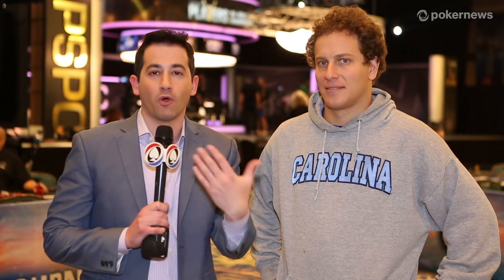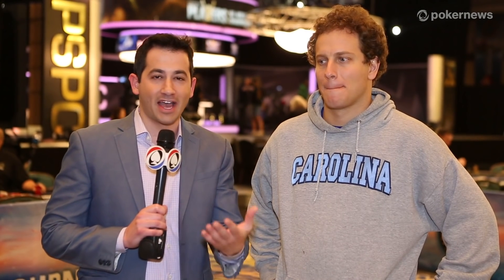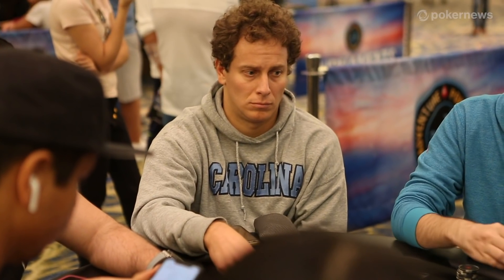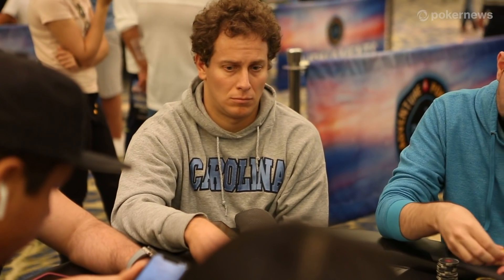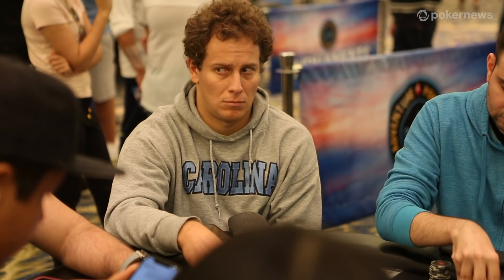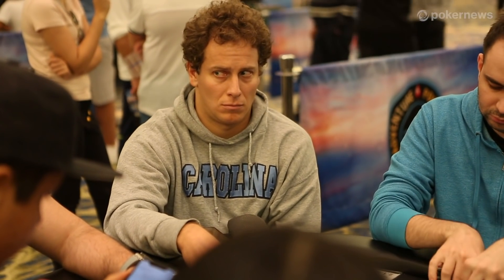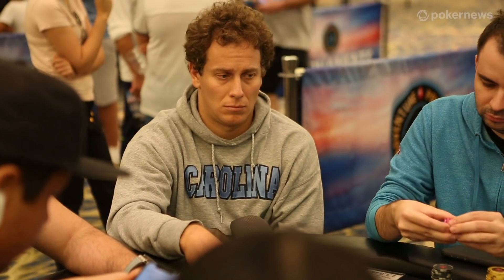Warren Sheaves (Chess) Draws a Platinum Pass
Chess Draw. A game combining chess and poker won Warren Sheaves a Platinum Pass to this year's PokerStars Players Championship. Sheaves chatted with Jeff Platt about the game he came up with.

PokerStars Ambassador Jennifer Shahade awarded one Platinum Pass to the winner of the MyChessPokerGame. Sheaves's concept impressed her and a group of judges the most to win an entry into the PSPC.

Sheaves is coming off a WSOP Global Casino Championship (and Friday Night Poker appearance) in 2018, and looks to continue building momentum during this festival.